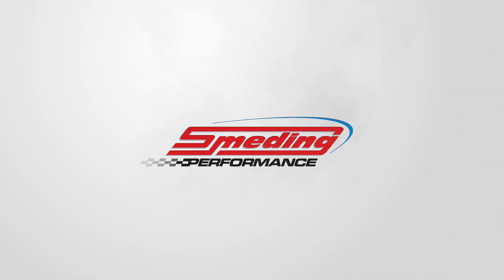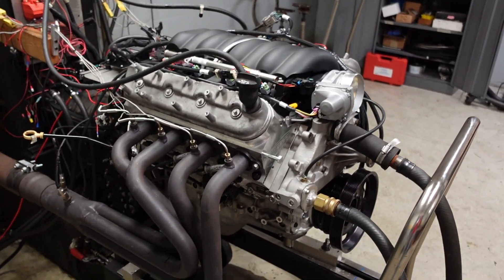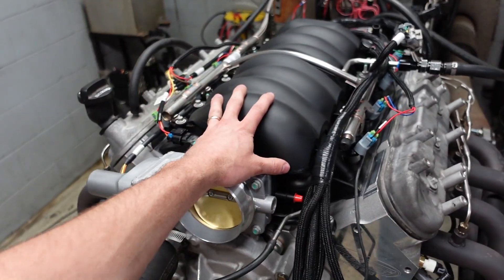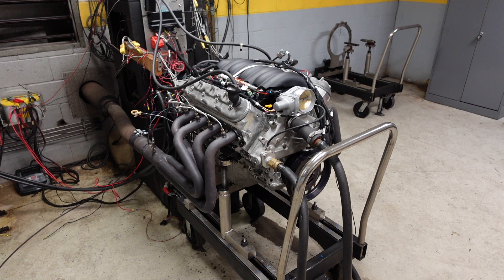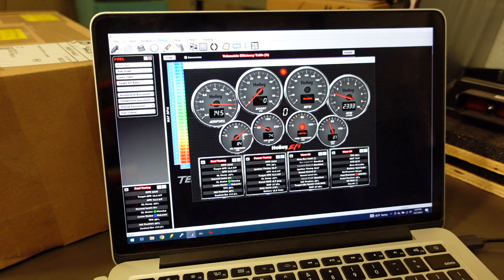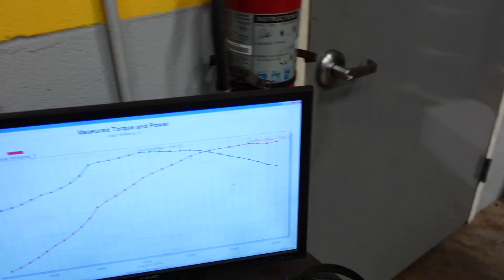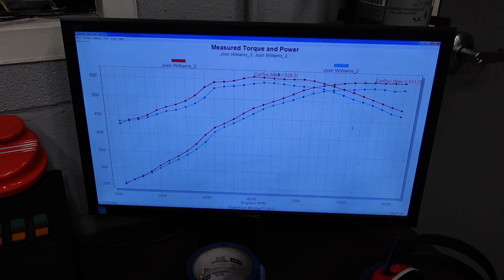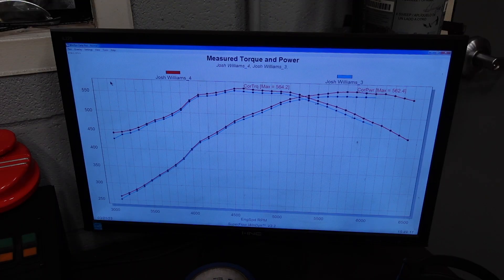427" LS Engine Dyno Testing! (supercharger rated)